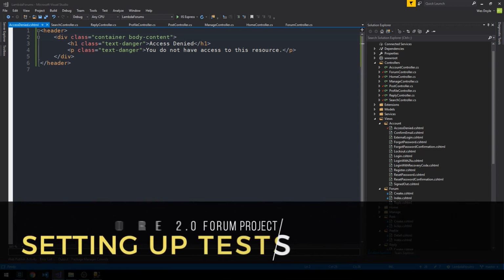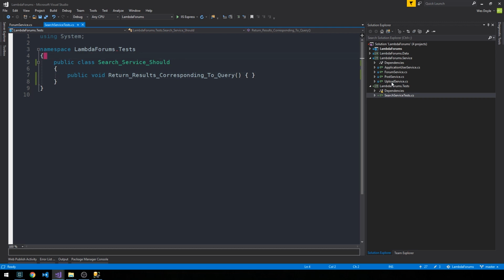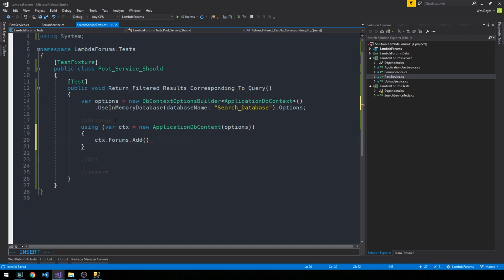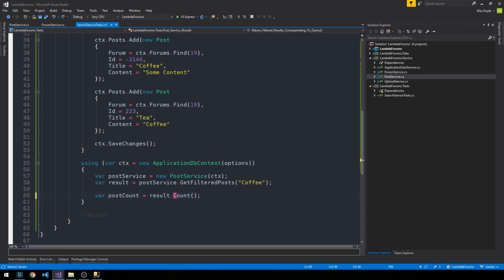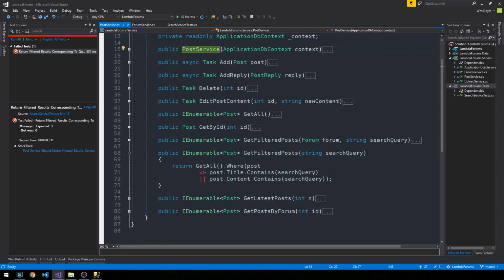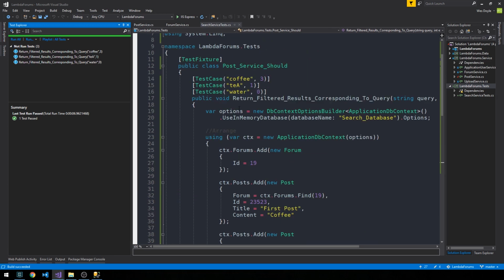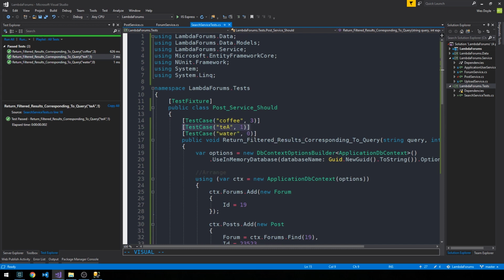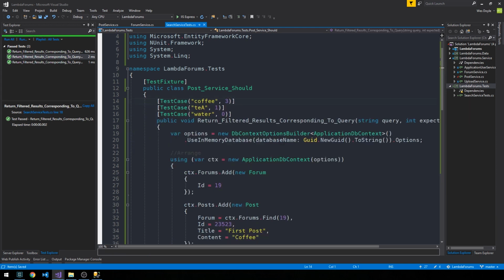ASP.NET Core 2 MVC Forum | 40 | Setting Up Tests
In this episode, we work on setting up basic tests.